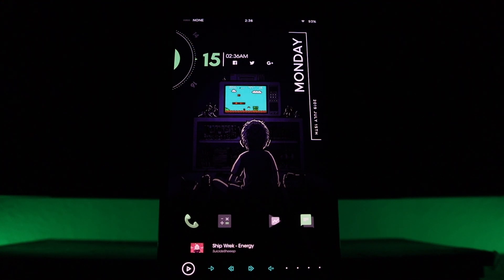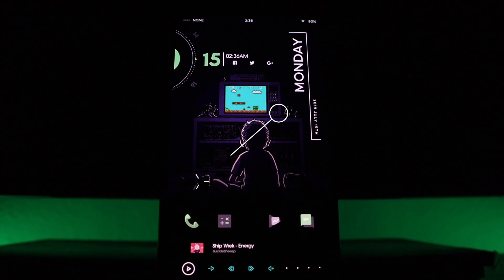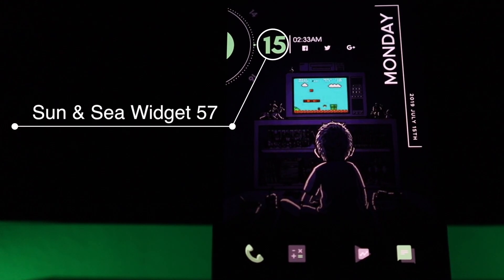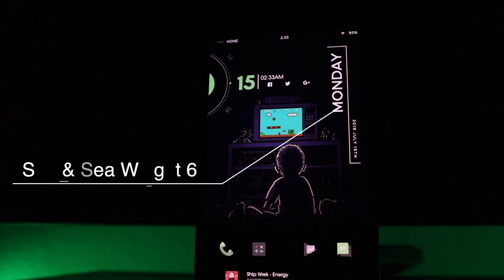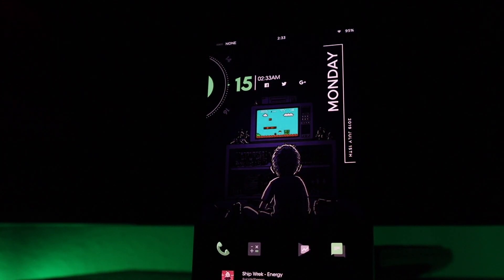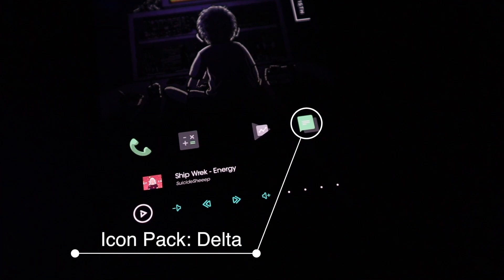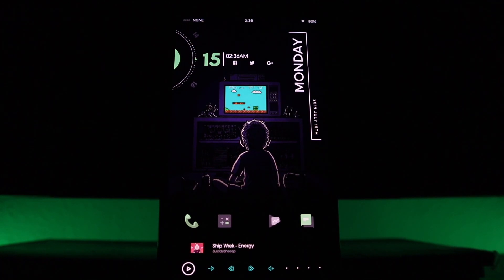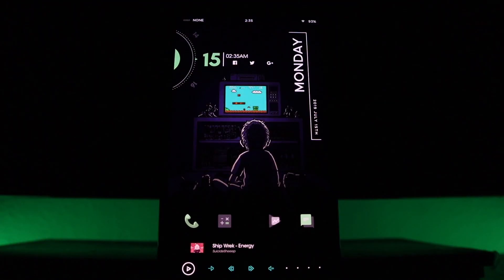Best Nova Launcher Setup (2019) - Late Night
You'll need Nova Launcher to get this Nova Setup up and running. This is the Best Nova Setup For 2019 for far. This Nova Launcher Setup/android theme is one of the nicest themes I've used. This best nova setup for Android is one of the best of 2019 so far. This  is a one page nova setup but has a lot to offer. With the Nova Launcher being the default launcher but you can use something other than the Nova launcher to set this time up. This is the best android nova setup themes of 2019 and possibly the best nova setup that i have used so far. All the links are down below!

t